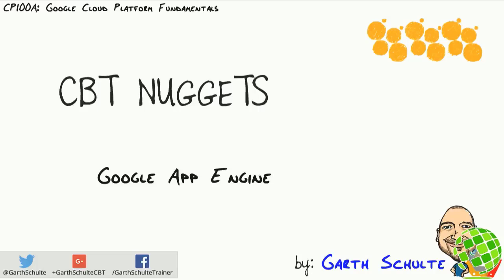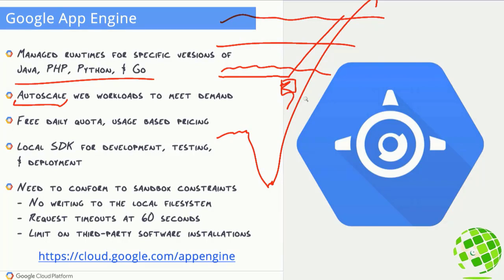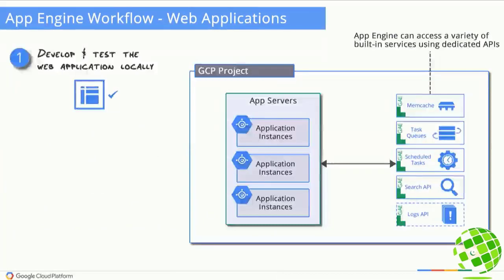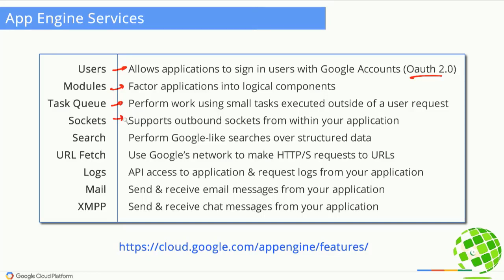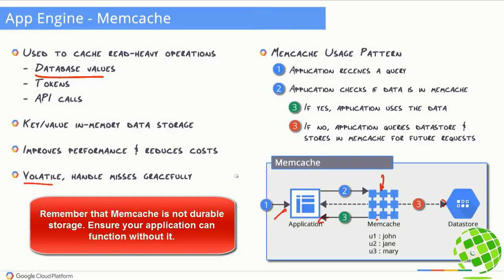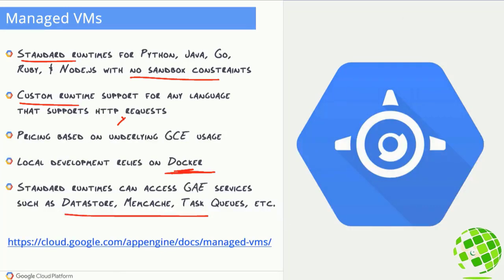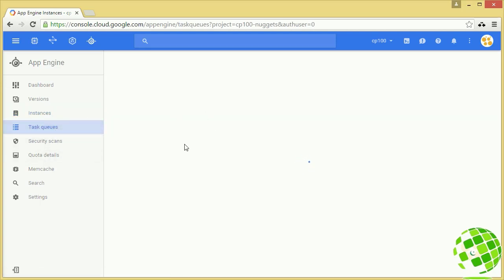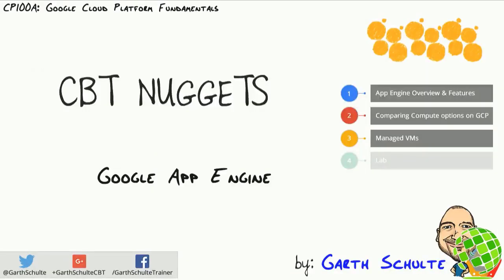Google Cloud Platform Fundamentals| Lecture 15 | Google App Engine